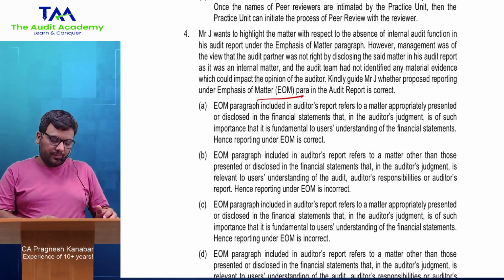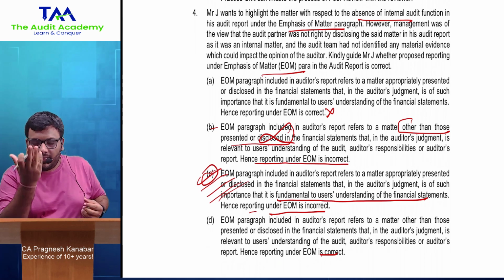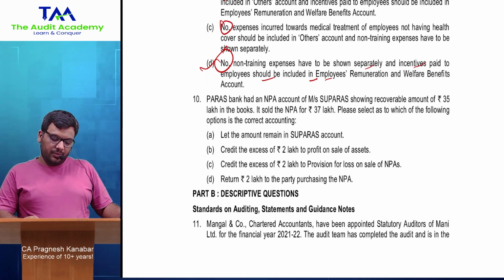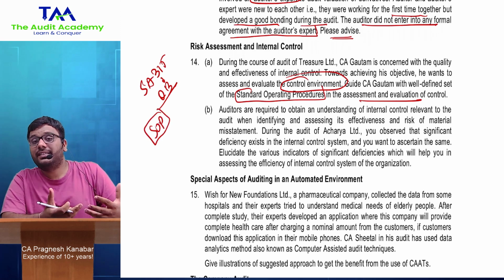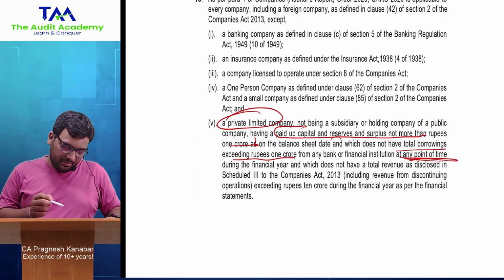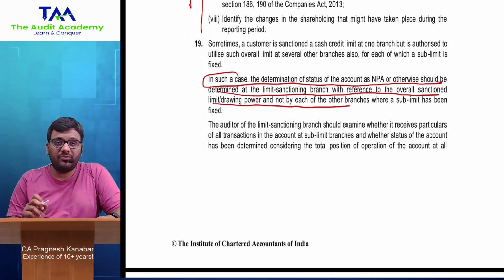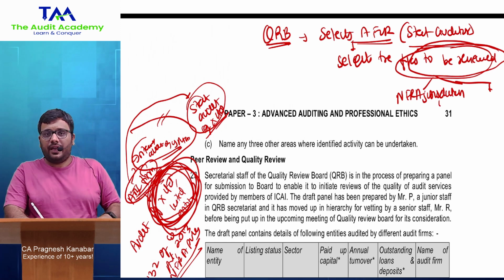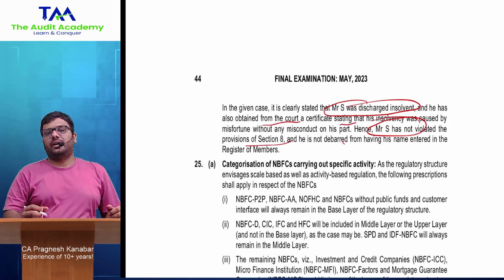RTP May 23 | CA Final Audit | CA Pragnesh Kanabar